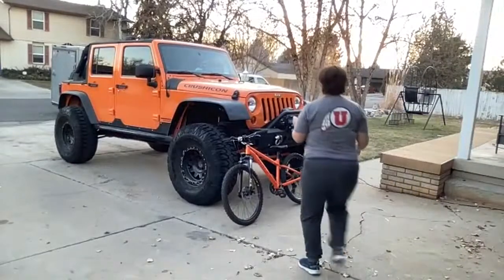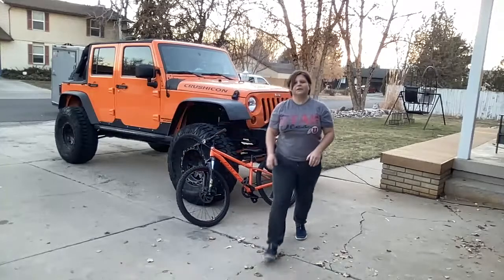Wandering Jeep Wrangler On The Road || Problems at highway speeds || Double Dominators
Wandering Jeep Wrangler On The Road? || Caster Angle || Double Dominators ||
Does your Jeep wander all over the road? Have you thrown parts at it with no change in street manners.  Having problems at highway speeds  This was my how to fix... not all are the same. My caster angle problem.